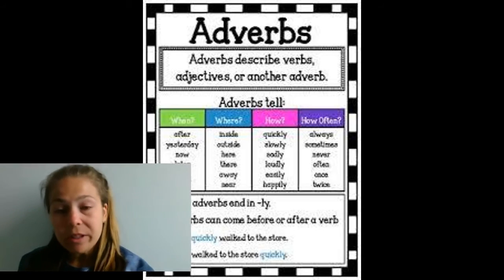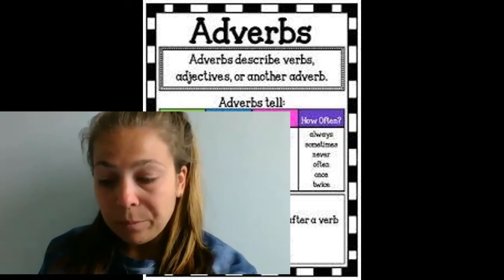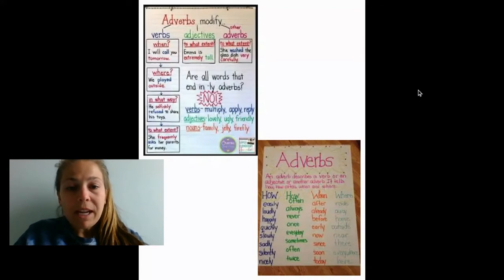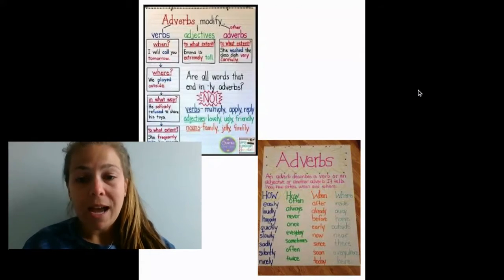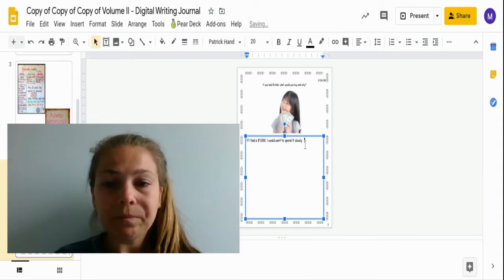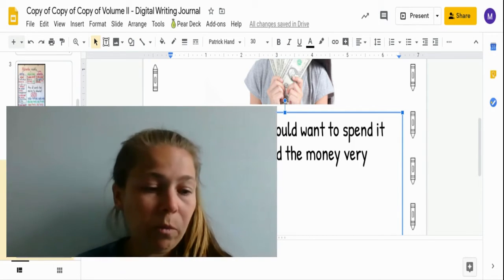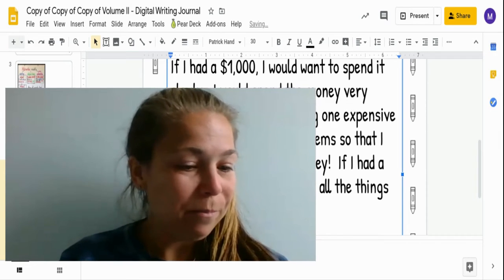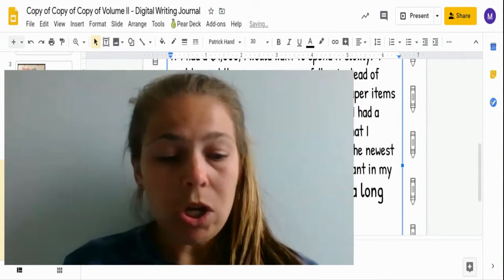Digital Writing Journal Focus: Adverbs